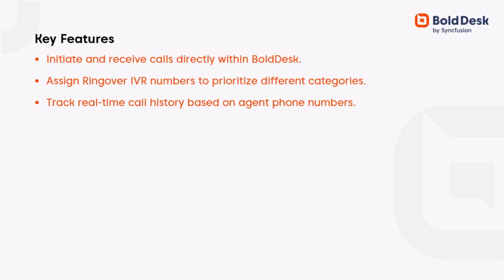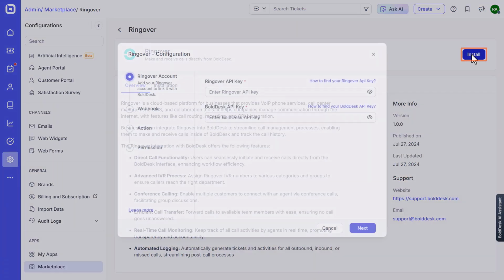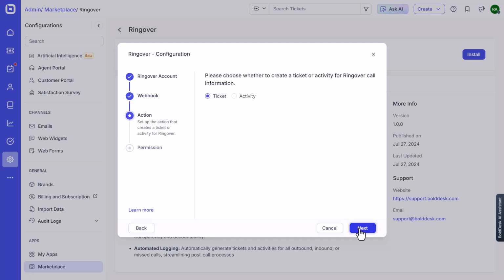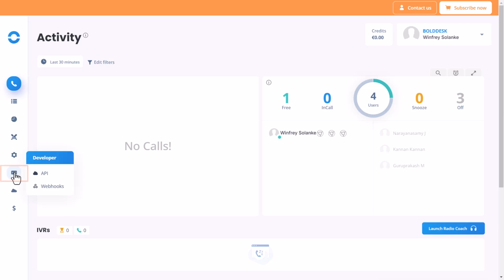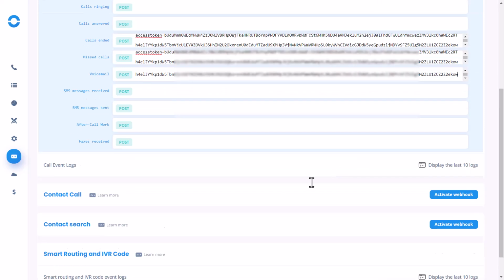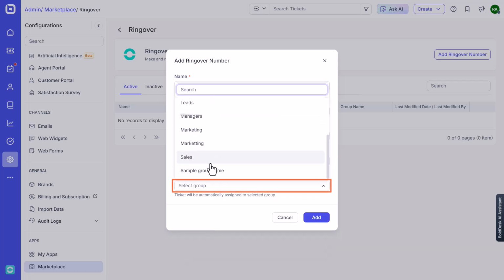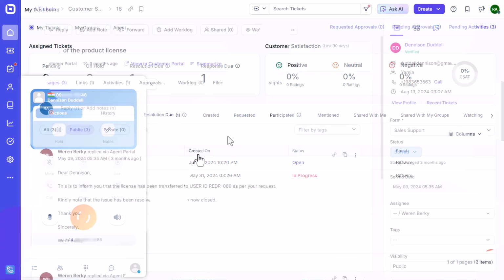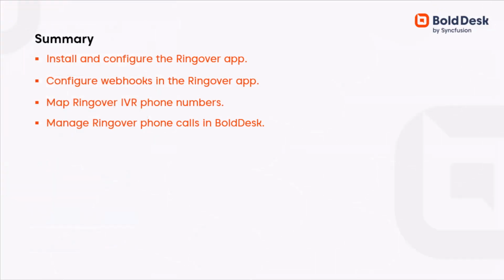BoldDesk + Ringover Integration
This video demonstrates how to integrate the Ringover app with BoldDesk for seamless call management. You’ll learn how to install and configure the Ringover app in BoldDesk, configure webhooks in the Ringover app, map Ringover IVR phone numbers, and manage phone calls.

BOOKMARK DETAILS
[00:00] Introduction
[01:15] Install and configure the Ringover app
[02:39] Configure the webhook in the Ringover app
[03:25] Map Ringover IVR phone numbers
[04:13] Manage Ringover phone calls